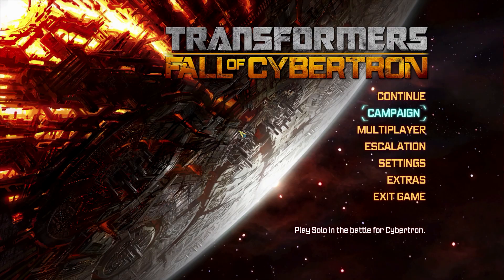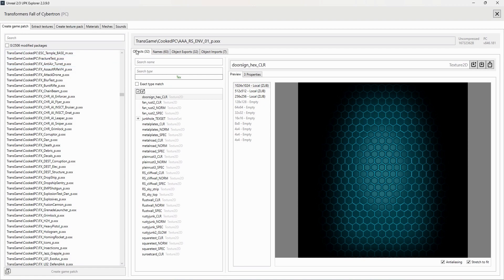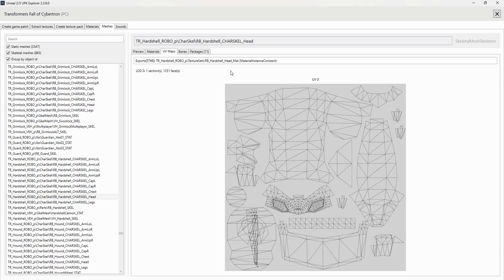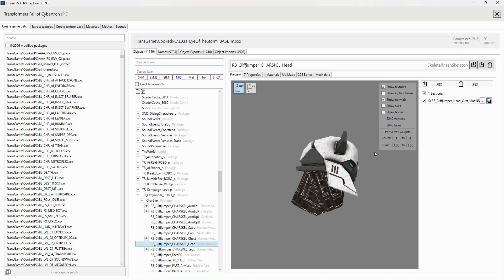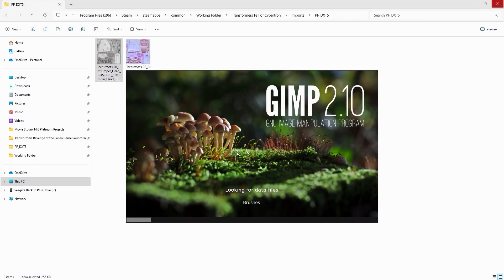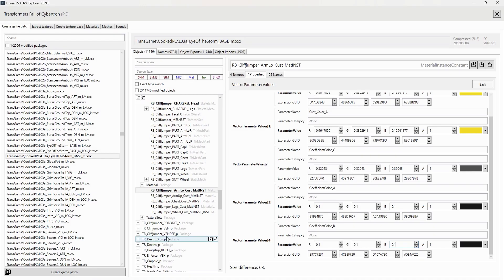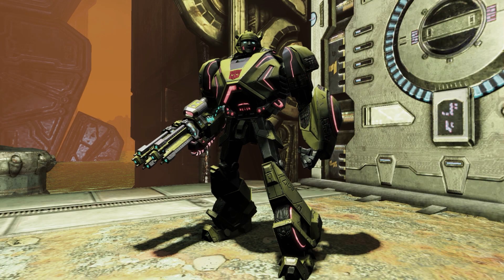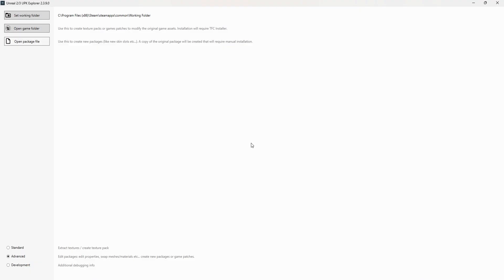Transformers: UPK Explorer Tutorial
Transformers: Fall of Cybertron Modding continues with a basic introduction to the UPK Explorer tool! This guide will demonstrate the basic installation, navigation, and basic uses for the UPK Explorer for the Transformers games.

The UPK Explorer tool is capable of import/exporting meshes, textures, sounds as well as making various modification to the game's files.

Section Timestamps:

Intro - 0:00
Installation - 1:13
Basic Setup - 1:32
Navigation - 2:39
Mod Creation - 6:01
Mod Test - 12:26
Wrap Up - 13:49

Get exclusive access to future projects, behind the scenes, and other great features by Joining as a Frenzy supporter today!